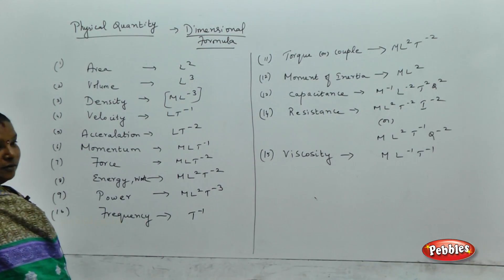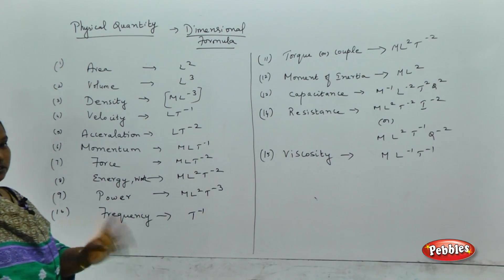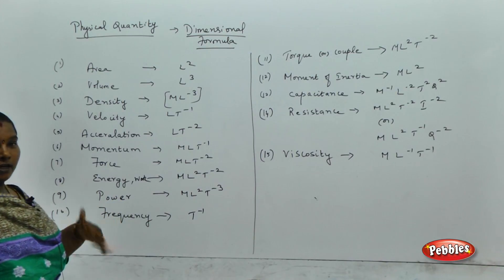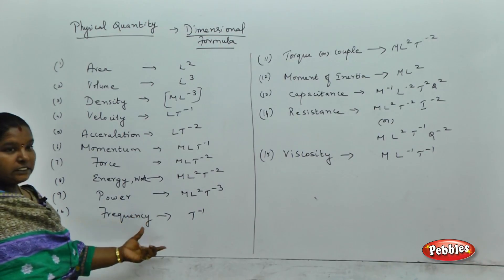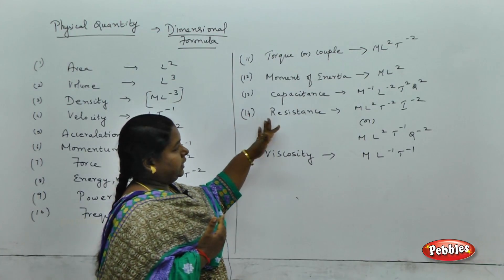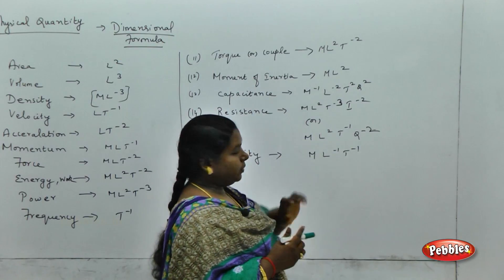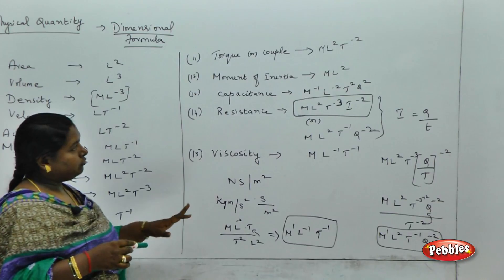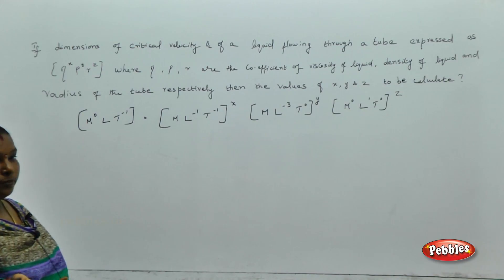NEET Class 11 Physics | Units and Dimensions - Part 2 | NEET Syllabus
NEET Physics XI syllabus, Units and Dimensions